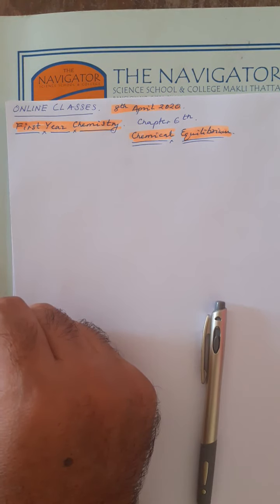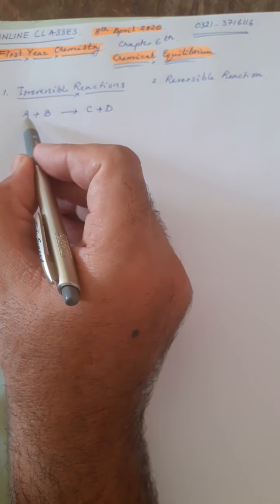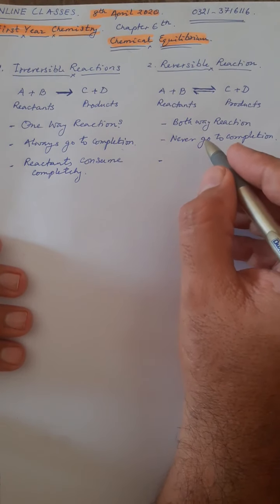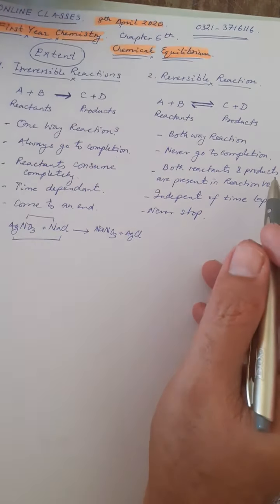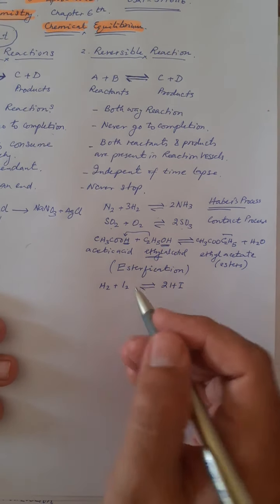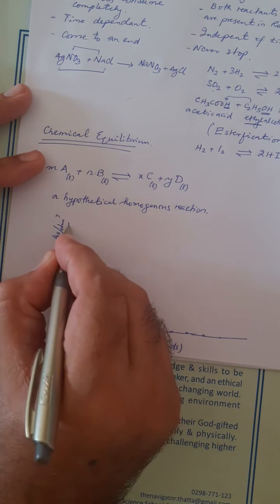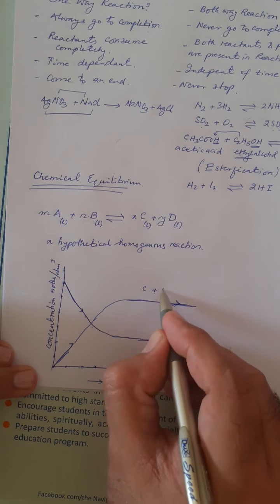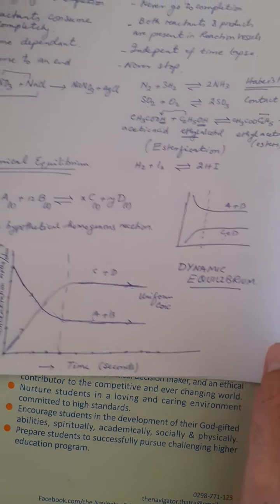First Year Chemistry Lecture 1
Chapter 6th
Chemical Equilibrium